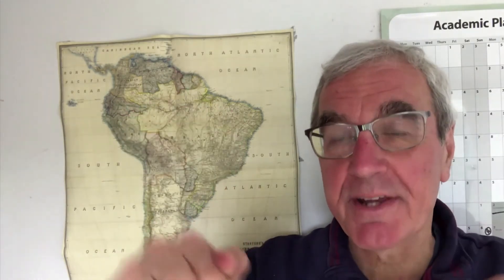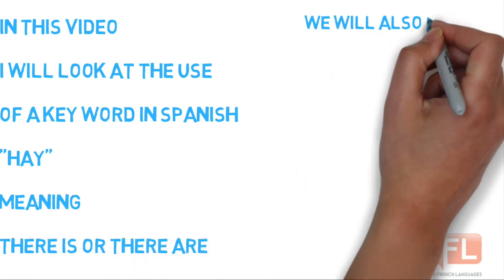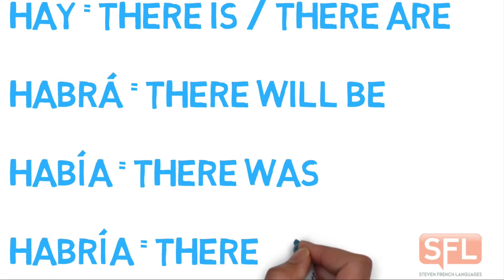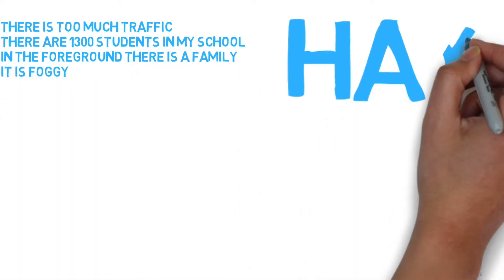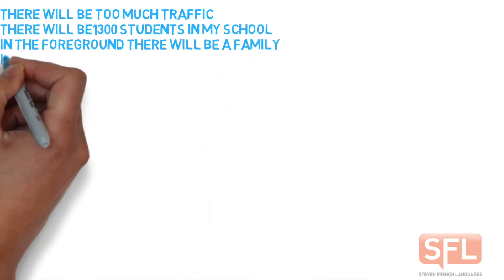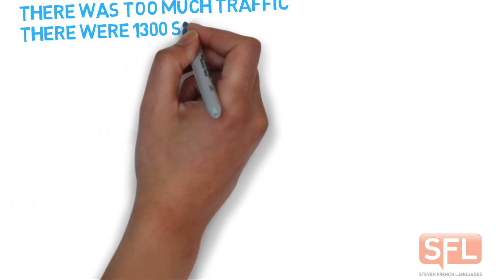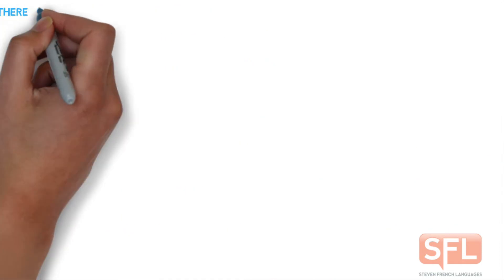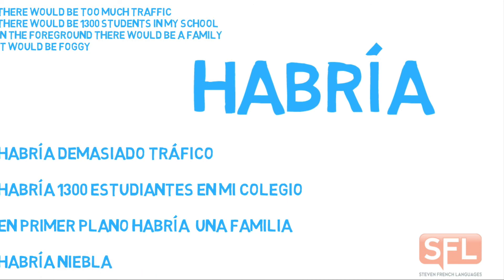GCSE Spanish | 30 Day revision challenge | Day 9 | Hay = There is / there are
This is day 9 of the 30-day Spanish GCSE revision challenge.

In this video, I explain how to use the key expression hay (there is or there are) in Spanish in the present, future and past tenses.

I have also added the conditional tense, as  its potential use occurs frequently  in describing ideal situations.

By knowing these phrases well GCSE Spanish students can reproduce actively, in their spoken work or in their written work, block phrases without having to think too hard.

present tense

 there is too much traffic
there are 1300 students in my school
 in the foreground there is a couple and in the background there are some trees
 it is cloudy
 it is foggy

 future tense

 they will be too much traffic
it will be cloudy
it will be foggy

 conditional tense

 in an Ideal World there would be less pollution
in my ideal school there would  not be  any school uniform
on my ideal holiday there would be lots and lots of unhealthy food

 perfect tense

 there was a lot of traffic
 there were many fans at the game
 it was foggy

The phrases can become more interesting and highly scoring if time block phrases are added. (see day one of this 30 day challenge)

For more information please click on the link below to the Spanish GCSE on the net website